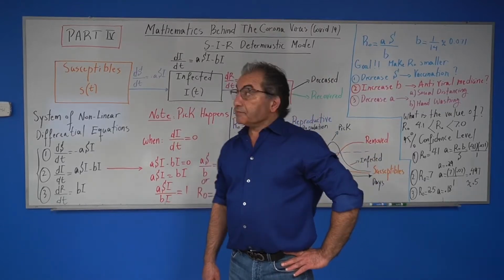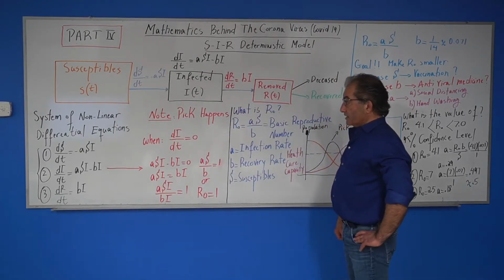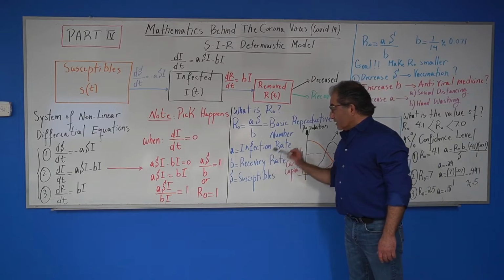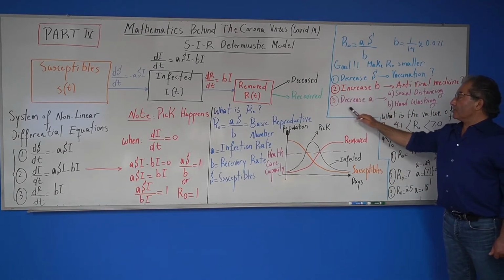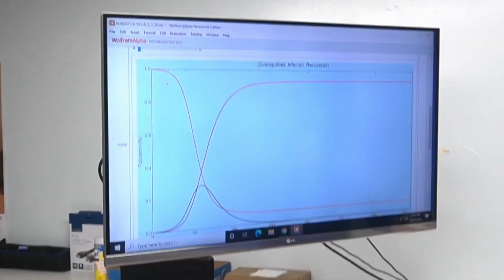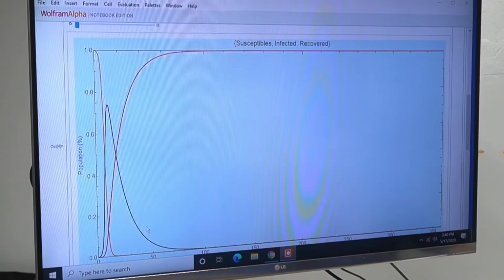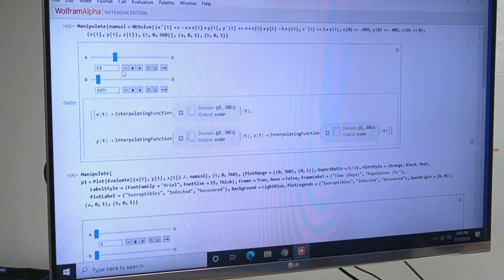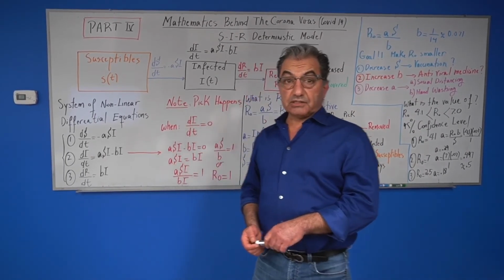The mathematics behind the coronavirus part 4